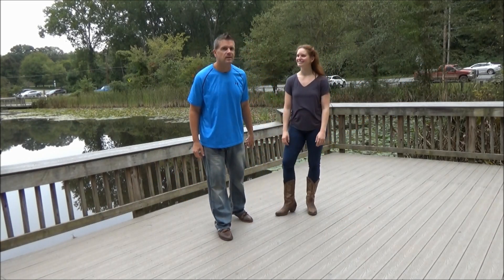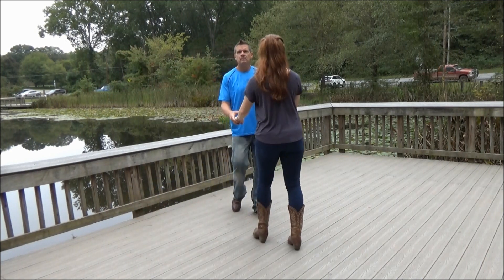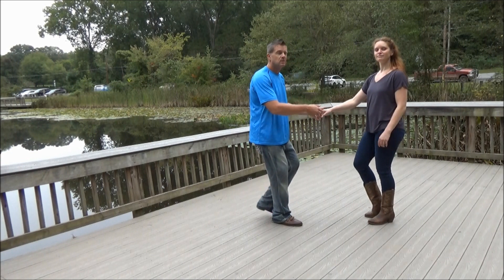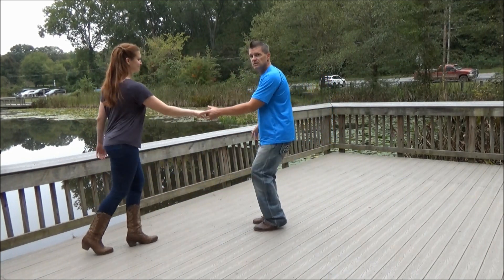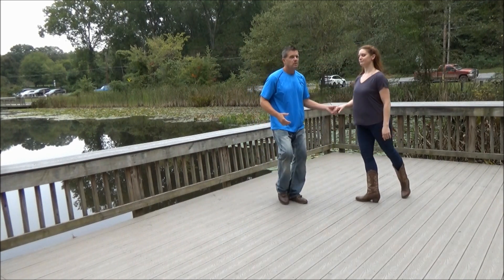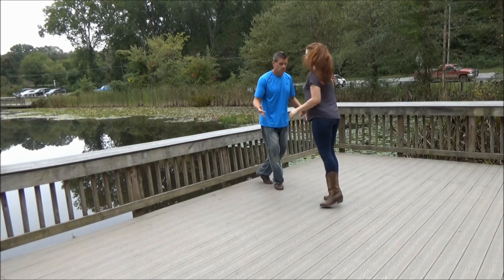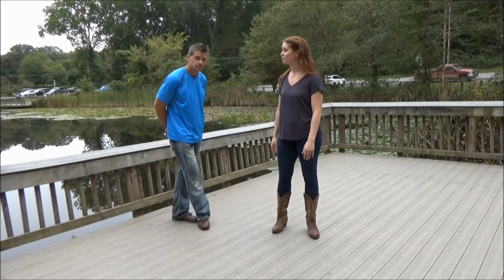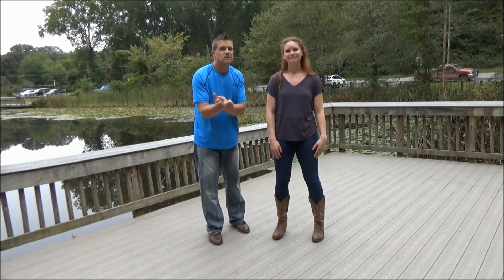Go Back2Back On The Dance Floor!! - West Coast Swing - Back2Back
For our first December Dance Tutorial of the month, we've created a wonderful Dance Sequence that allows you to go BACK2BACK on the dance floor!!  Lauren and I have broken down this Combination so you can watch this video and practice it at your own pace!   :)  Thank YOU so very much for watching and we wish you all the best with it!  Have a great day and always remember to Keep Dancing..   :)